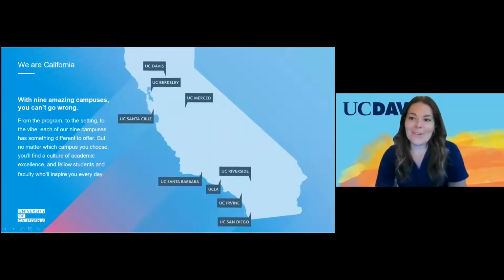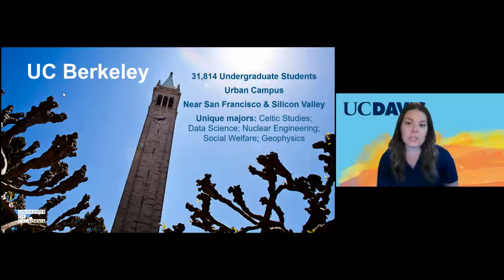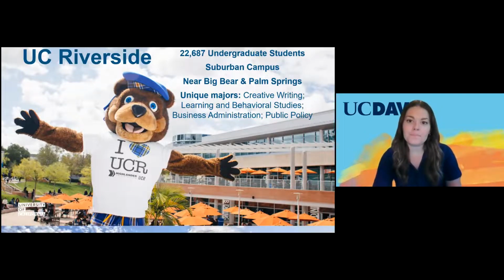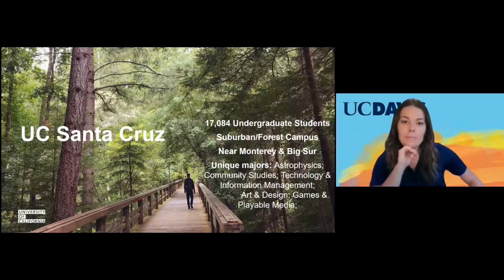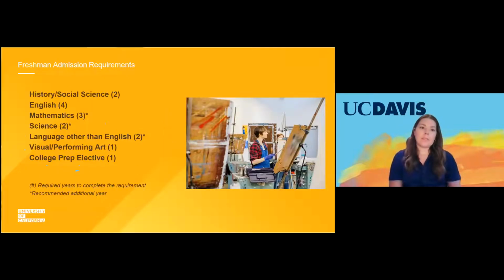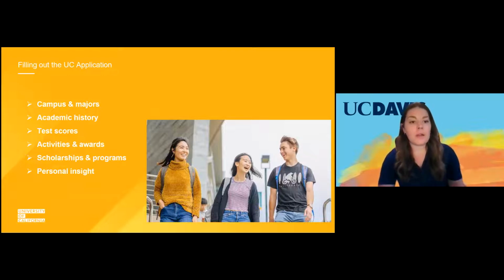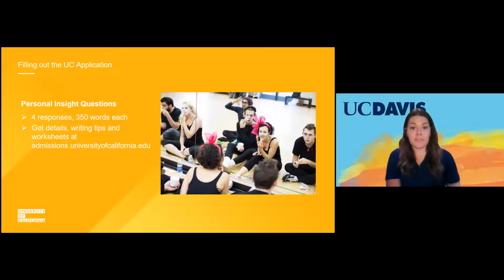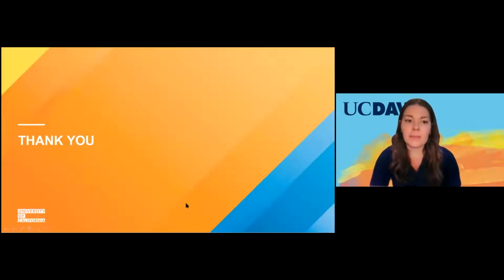UC Admissions 101 | CUSD College Fair 2022